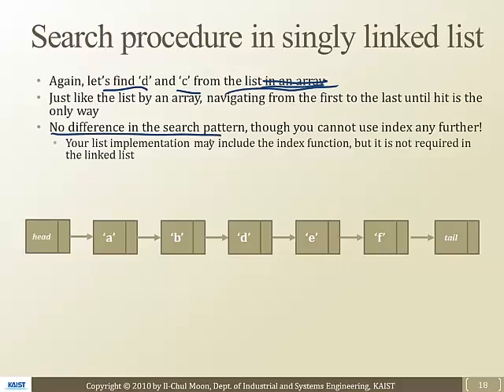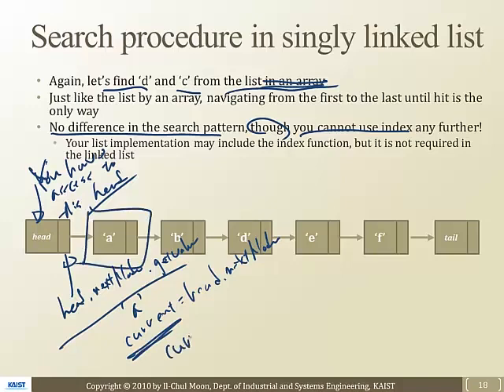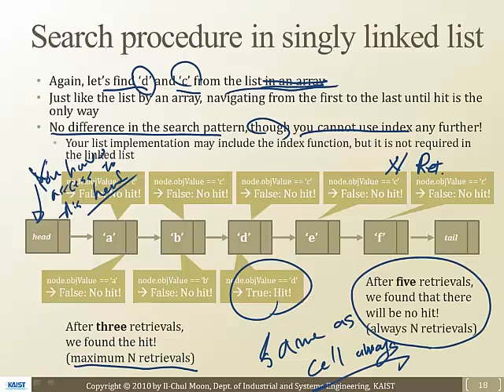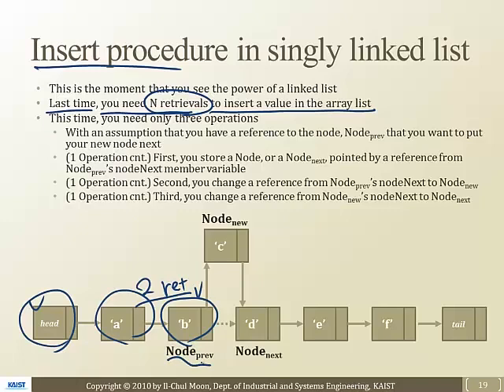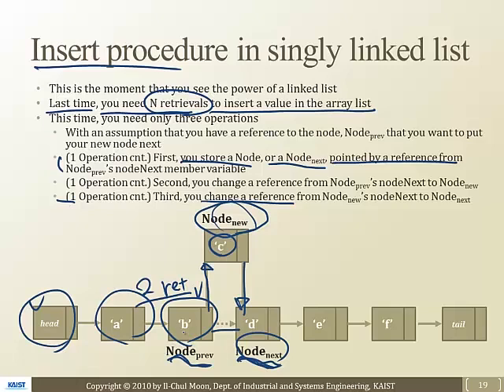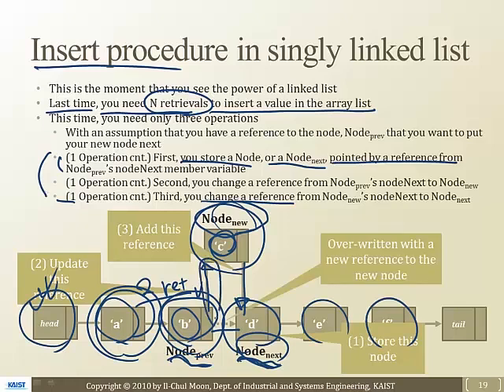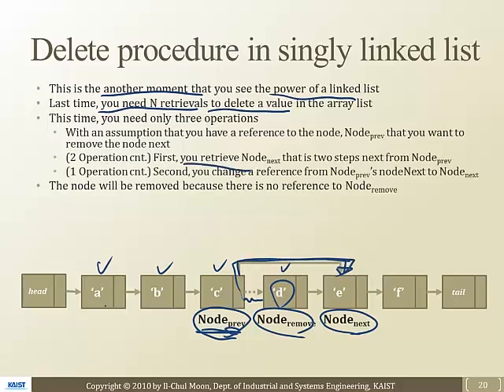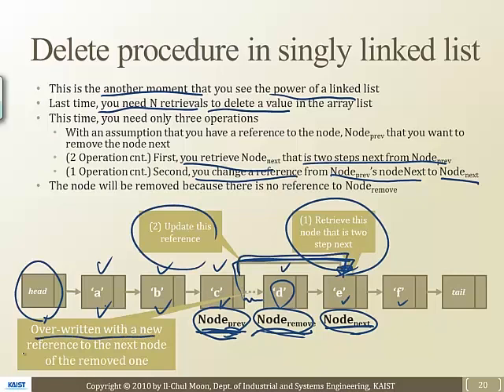자료구조 및 알고리즘 개론1 [3-5] Search, Insert, Delete Procedure in Singly Linked List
자료구조 및  알고리즘 개론1: Search, Insert, Delete Procedure in Singly Linked List